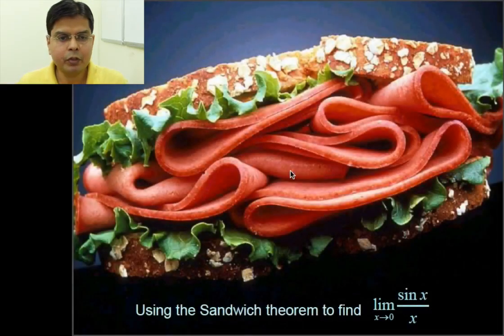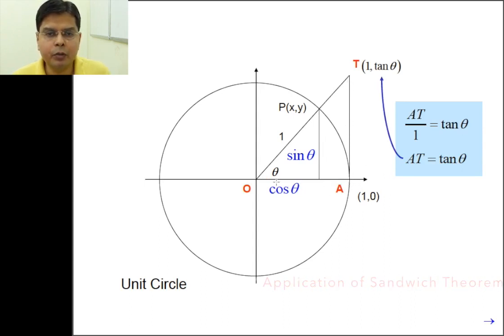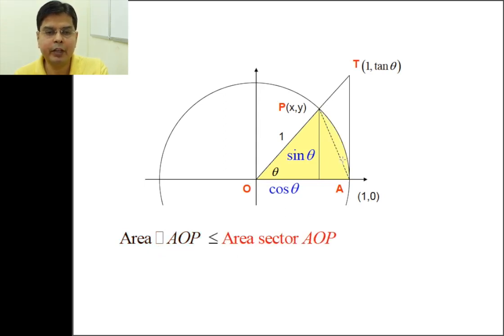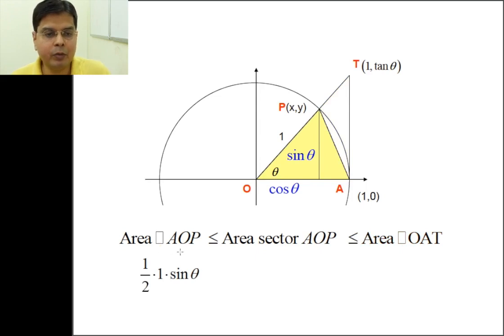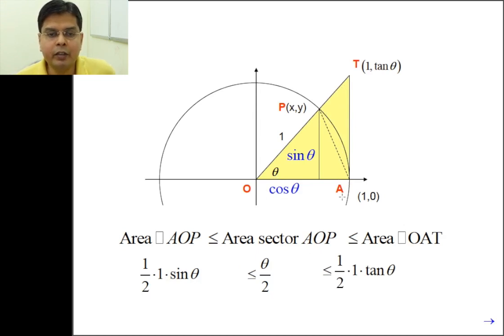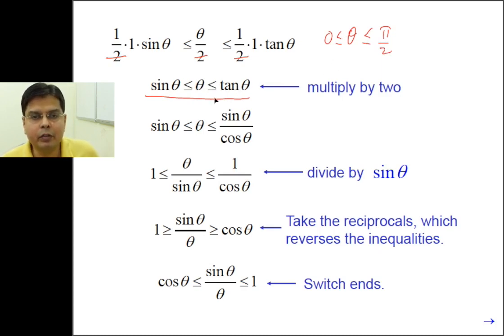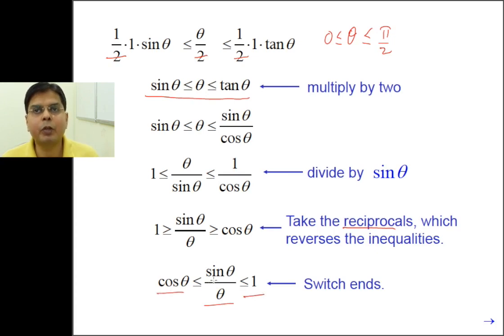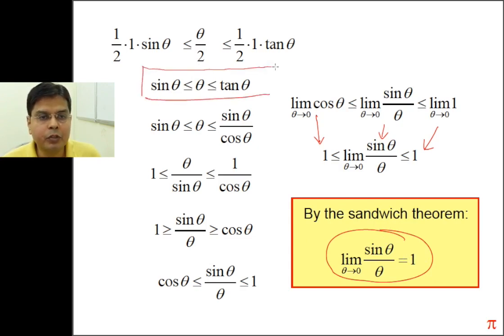Limit Part 3 Sandwich Theorem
This lecture explains how Sandwich Theorem can be used to find Limit of sinx/x when x approaches 0.